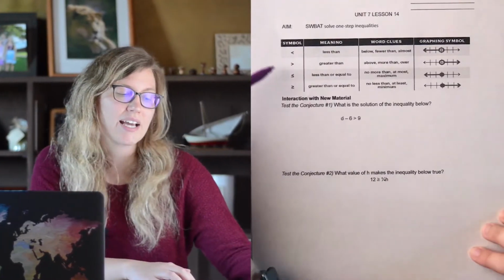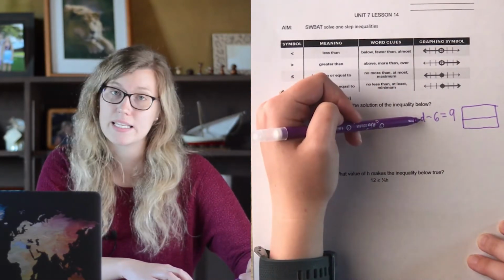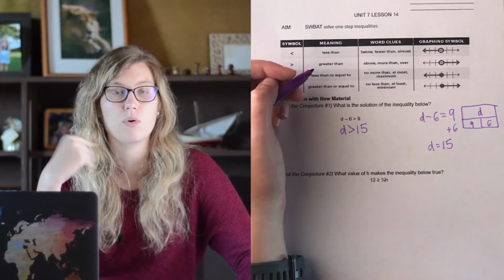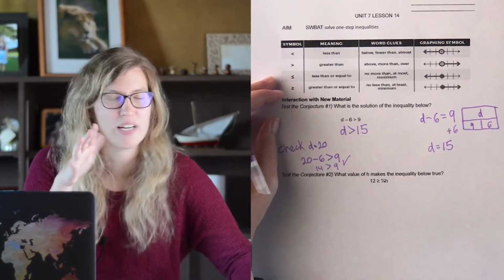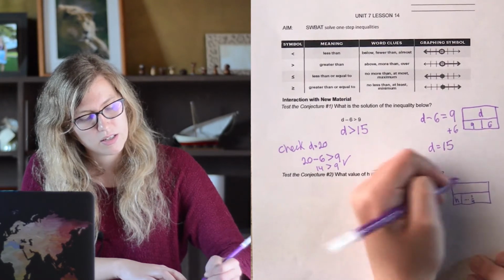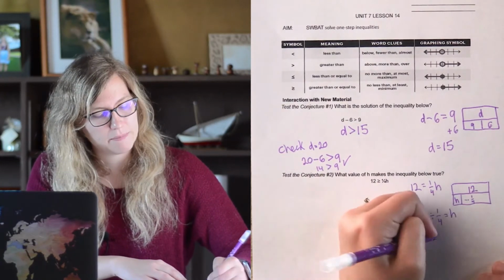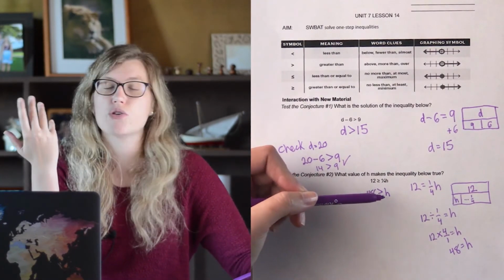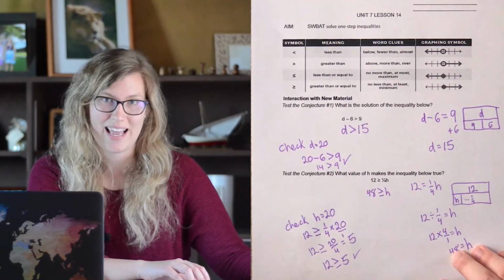U7 L14 Lesson